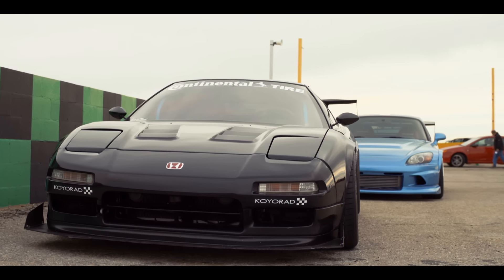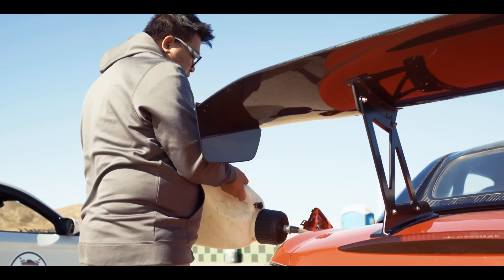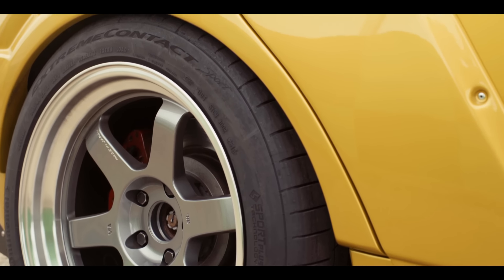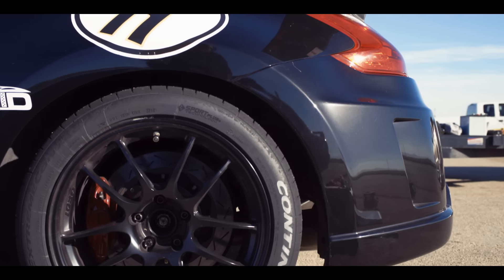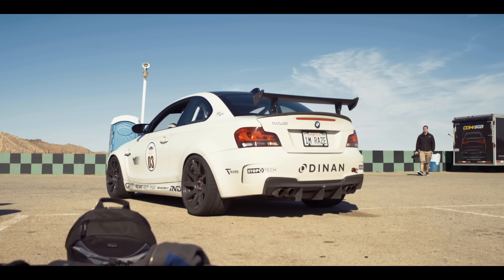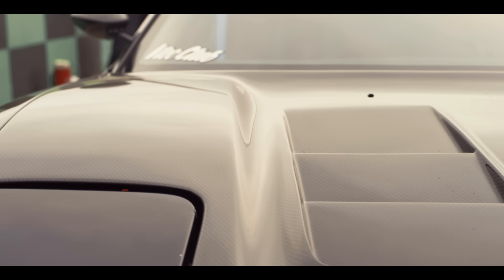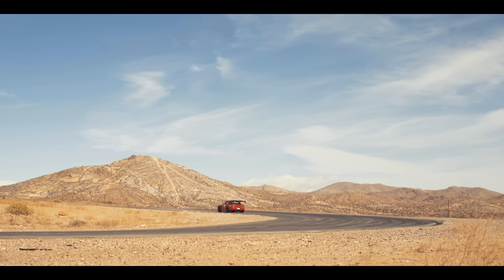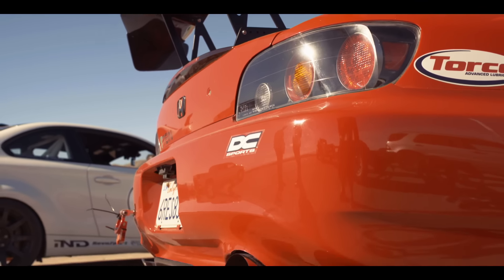2016 Super Street Show Car Shootout! - Tuner Battle Week 2016 Ep. 2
The Show Car Shootout challenges some of the sharpest and most pampered trailer queen tuner cars to compete on the road course and dynamometer. This year’s call for entries netted everything from a V-8-engine swapped BMW 135i to multiple Honda S2000s and Mitsubishi EVO 10s, to classic iconic machinery like an original Acura NSX and JDM Nissan R32 Skyline GT-R. All ran a set of Continental’s new Ultra High Performance (UHP) ExtremeContact Sport tires to tackle Streets of Willow Springs’ 1.6-mile, 14-turn circuit and the wind tunnel dyno at World Motorsports over the course of two days. Which car had all the right stuff? Which one could walk he walk, not just talk the talk? You’ll have to watch and see.

Catch every episode of Tuner Battle Week 2016 on the Motor Trend Channel December 26th through December 30th with a new video premiering each day!